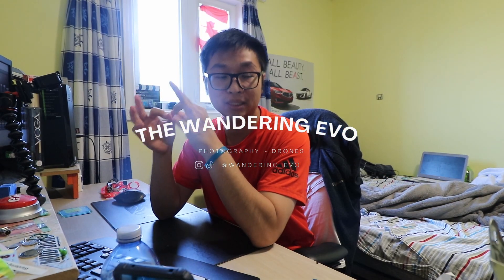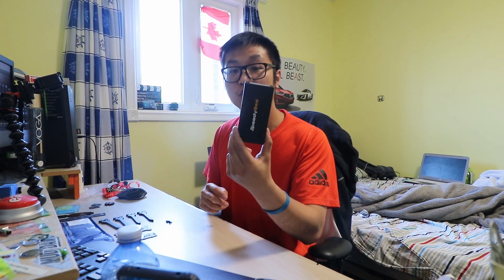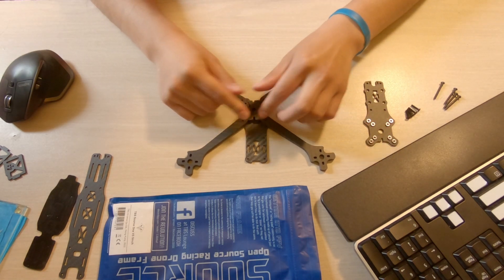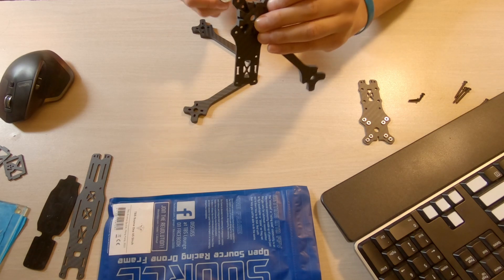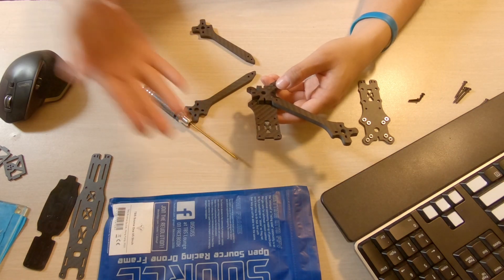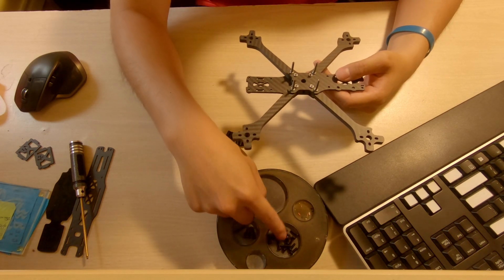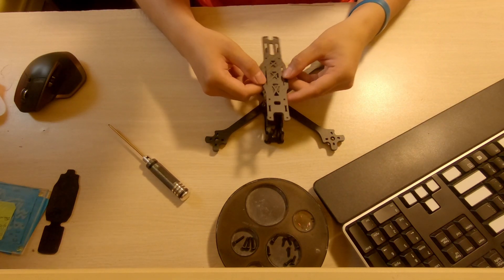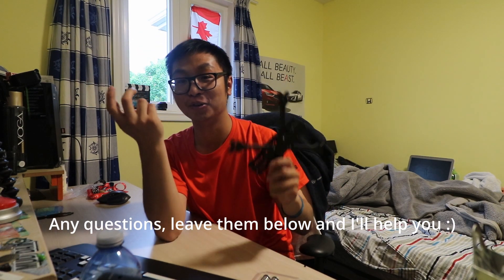Step-by-Step Guide to Building a TBS Source One V5 Frame - TBS SOURCE ONE V5 Budget Build - EP 2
In this video, I will be sharing a step-by-step guide on how to build a TBS Source One V5 frame with tips for an easy and successful build. The TBS Source One V5 frame is a popular choice among FPV enthusiasts due to its durability, versatility, and low cost.

I will take you through every step of the building process. Our tutorial will cover the tools, tips, and techniques needed to build a sturdy and reliable TBS Source One V5 frame.

This video is perfect for beginner and experienced FPV builders who want to learn or improve their frame-building skills.

By the end of this video, you will have a complete understanding of how to build a TBS Source One V5 frame and have the confidence to do so successfully. So, grab your tools and let's get building!

MY FPV DRONE BUILD SPECS:
Speedybee F405 V3 Stack (Flight Controller & ESC)
XING-E PRO 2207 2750 KV (Motors)
Runcam Link Wasp (Digital VTX)
Rush Cherry Antenna (Digital VTX Athena)

Drone #1: IFlight Nazgul5 V2 HD
Drone #2: PROTEK 35 HD
Drone #3: IN CONSTRUCTION!
FPV Goggles: DJI FPV Goggles V2
Onboard Camera: GoPro Hero 7 Black
Controller: Jumper T-Pro ELRS

There are chapter time stamps so, you can skip around if needed. Here they are:
0:00 - Introduction

Helpful References:

Are you interested in photography (I do that too)? Have a look!

[Photo Gear/ Camera Setup]:
DJI Mini 2 ~
Main Camera ~
50mm Lens ~
55-250mm Lens ~
10-18mm Lens ~
Go Pro Hero 4 ~
Joby Tripod ~
Micro SD Card ~
SD Card ~